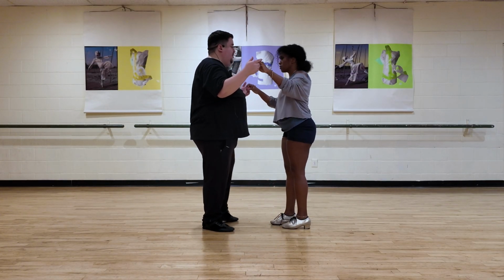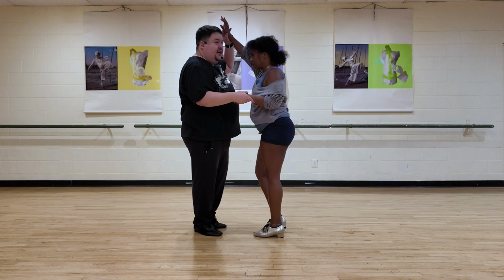Bachata Advanced Beginner Level Combo: Rocking Step | Prep Turn | Bonus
Want to improve your Bachata moves? This tutorial teaches you how to implement these moves to help you feel more confident on the dance floor!